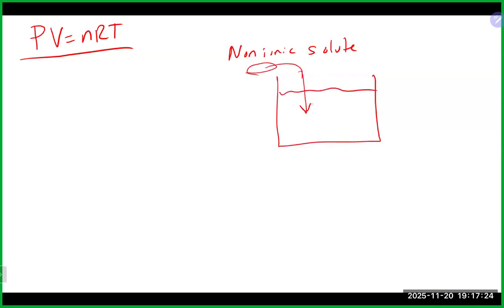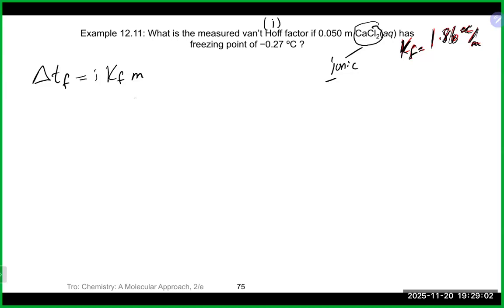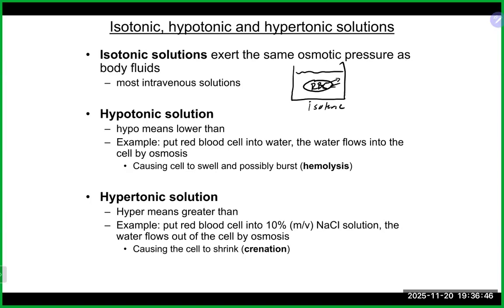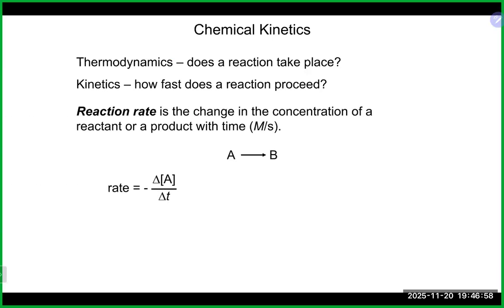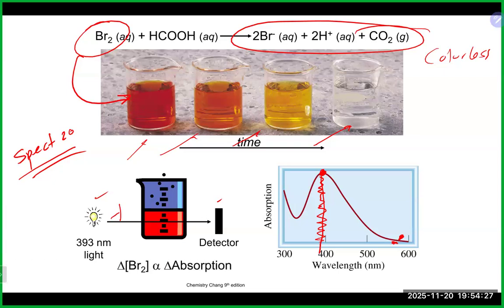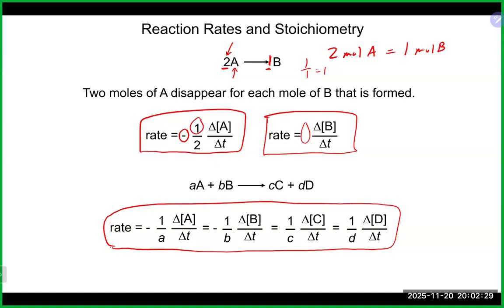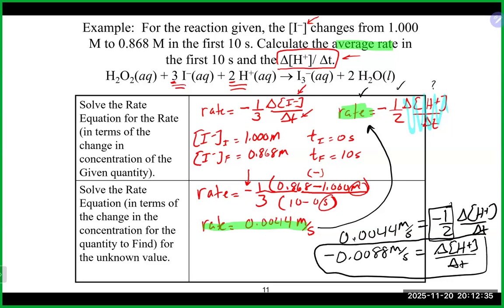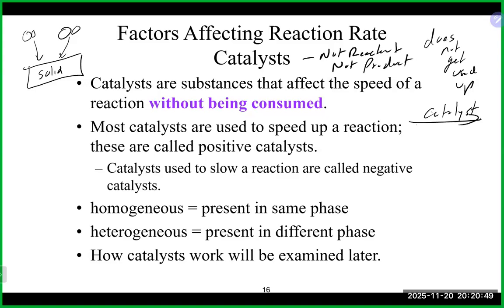Chem 200A Lecture 11/20/25 Part 2 (Ch 10 and 11)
We lectured on Ch 10 and 11 (osmotic pressure, vant Hoff factor, i, osmosis, hypertonic, isotonic, hypotonic, kinetics, rate expression, factors that effect the rate)